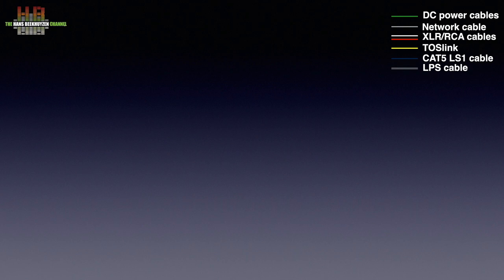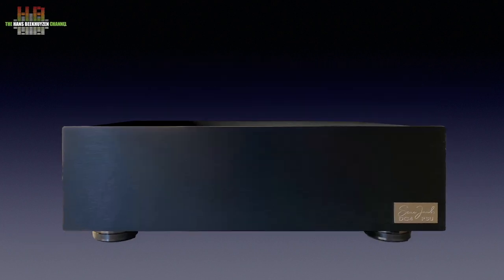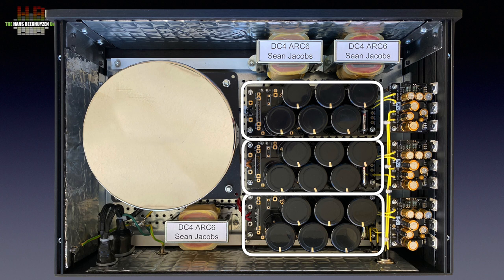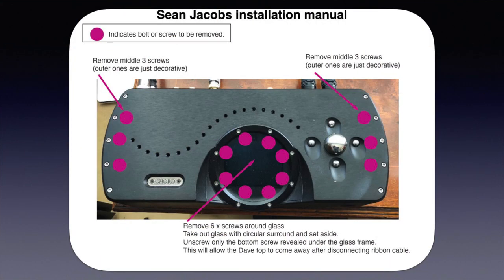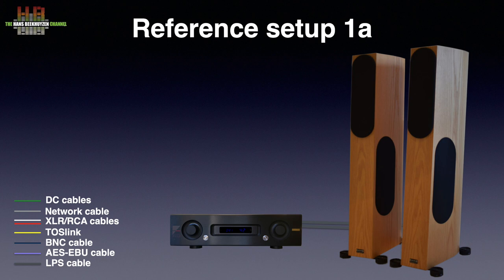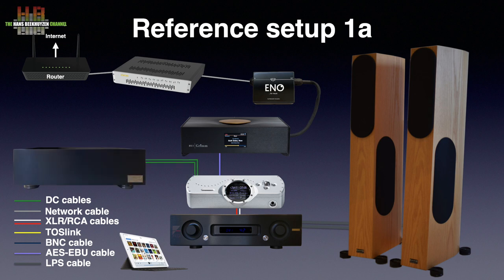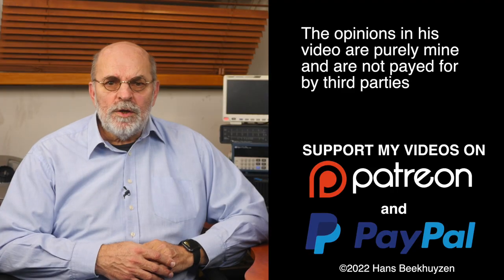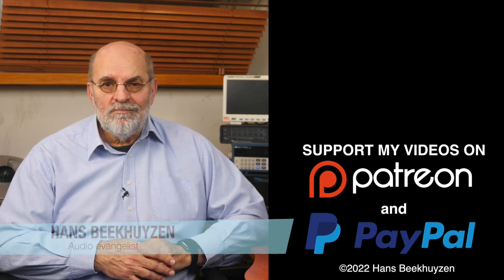Sean Jacobs ARC6 DC4 PSU for Chord DAVE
At the end of last year I received a request: if I was interested to review a $ 7,400 linear power supply for the Chord DAVE? Let me think…